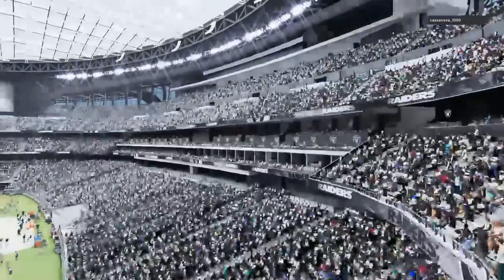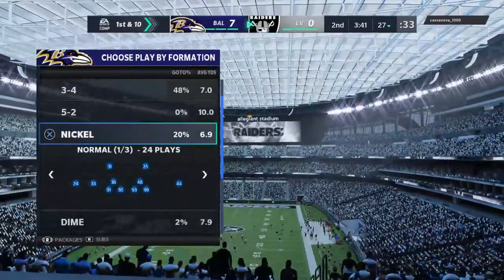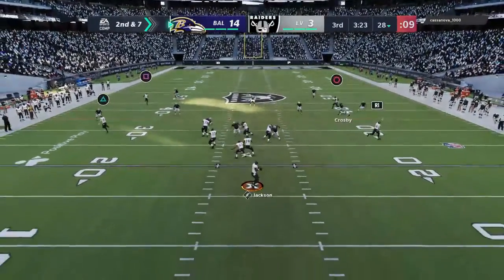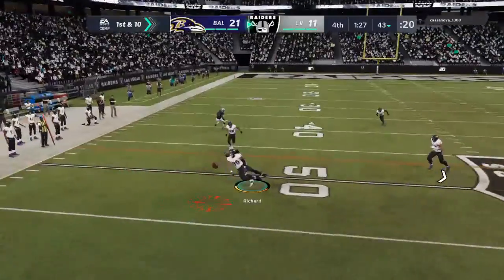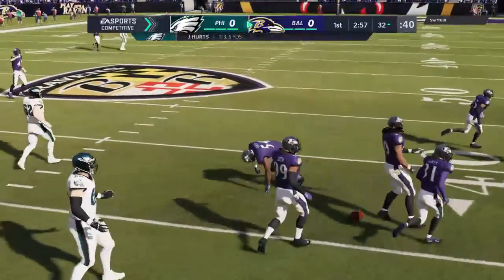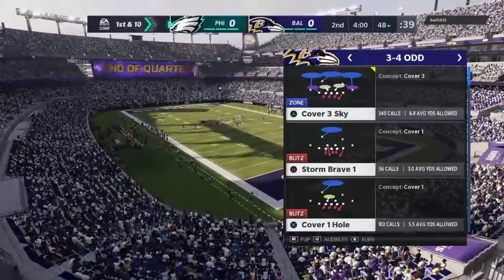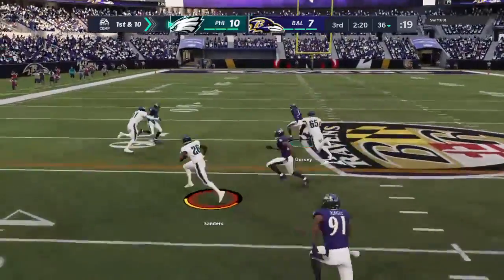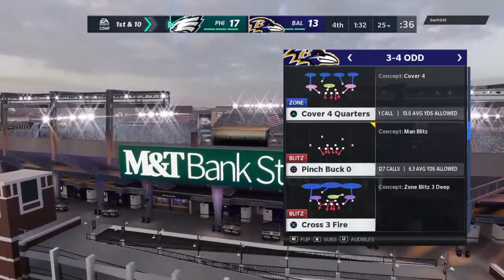LindenBully718's Live PS4 Broadcast